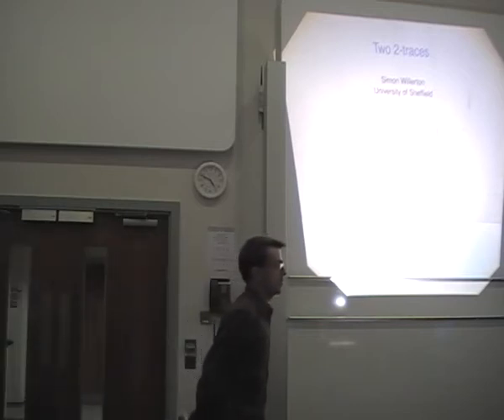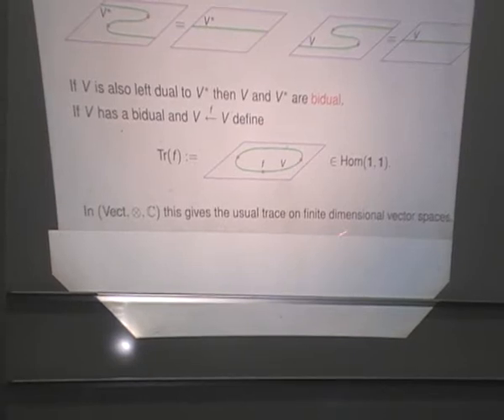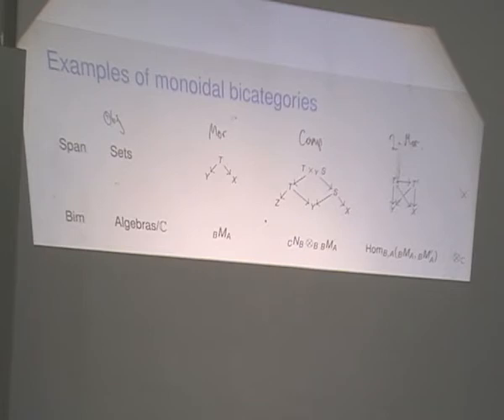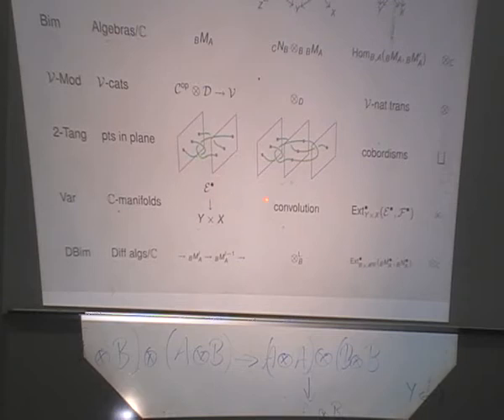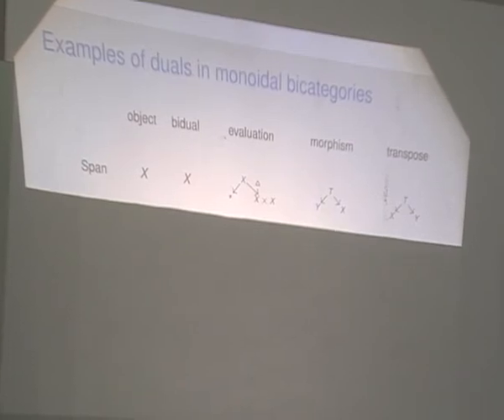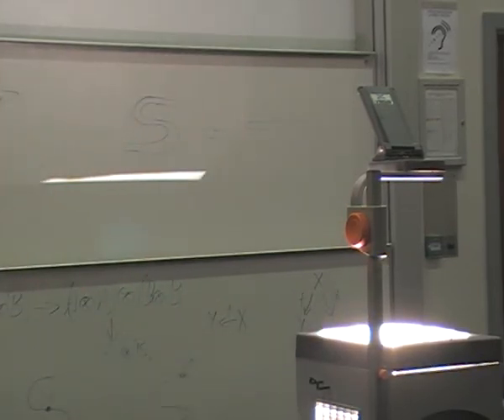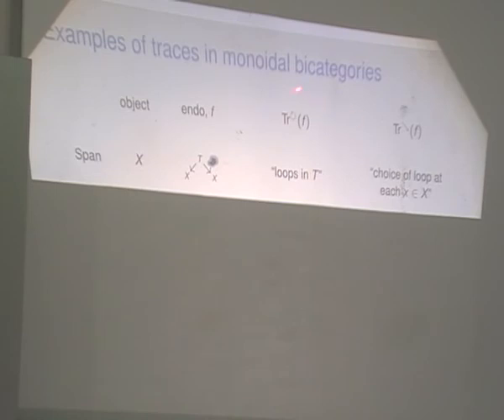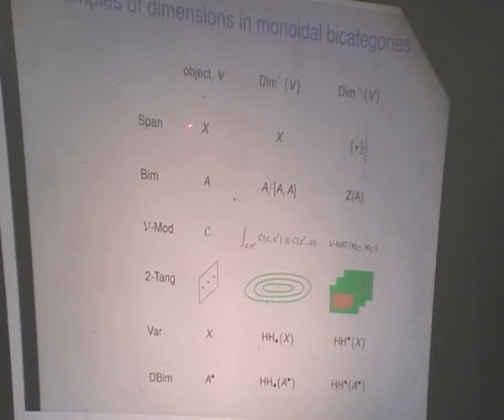Simon Willerton: "Two 2-traces"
Speaker: Simon Willerton (University of Sheffield)
Title: Two 2-traces
Event: Categories, Logic and Foundations of Physics VII (September 2010, University of Birmingham)

Abstract: Over recent years, in several areas of mathematics the notion of 'categorified trace' or '2-trace' has arisen. For instance, in higher representation theory where groups act on linear categories there is the notion of a '2-character'; in Khovanov knot homology the Hochschild homology is viewed as a categorical trace. It transpires that there are actually two orthogonal, and sometimes dual, notions of 2-trace in common usage and I will explain how they arise and give various examples from various areas of mathematics.